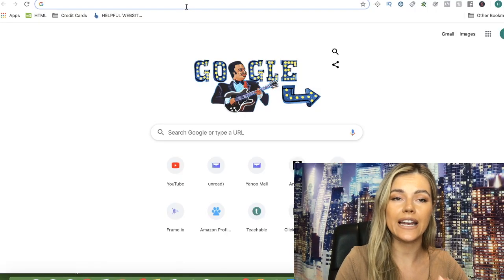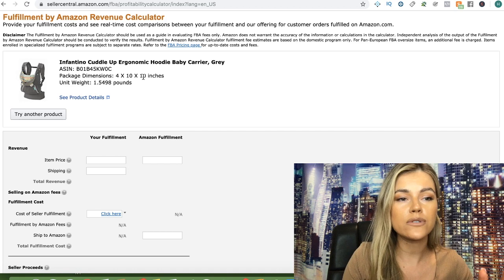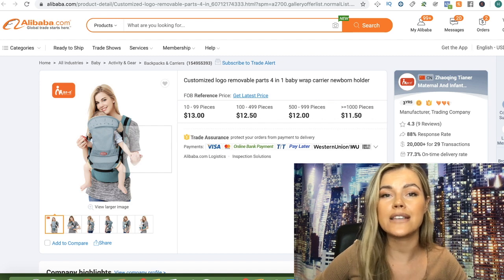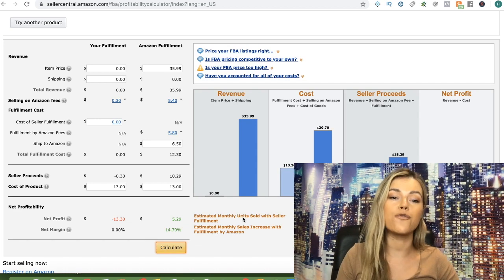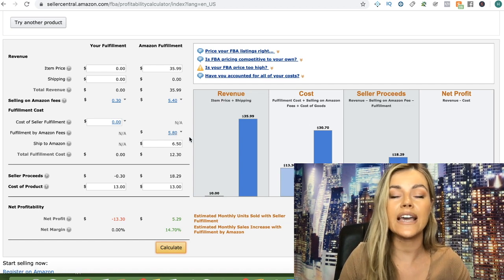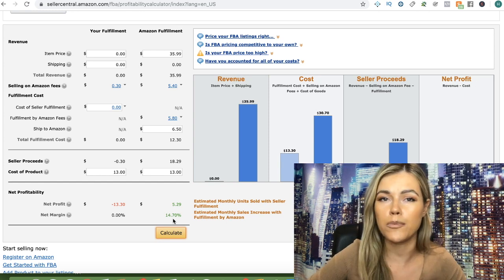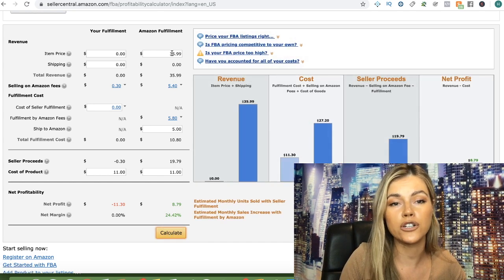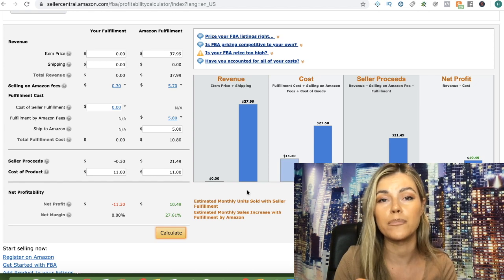How Much PROFIT Should YOU Make on a PRODUCT? HUGE AMAZON FBA QUESTION ANSWERED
Calculate your exact profit margin on your amazon fba product!